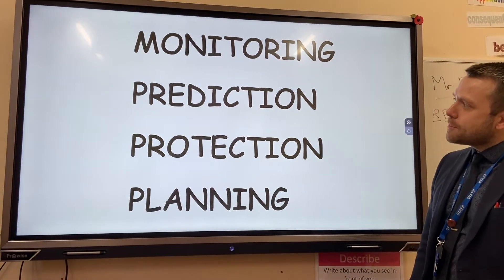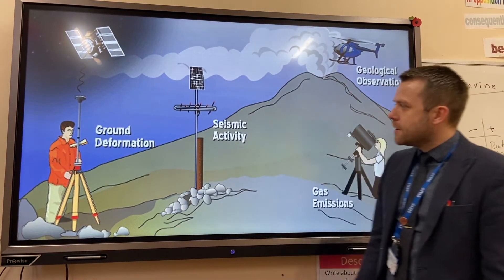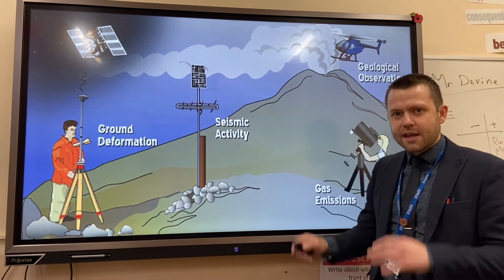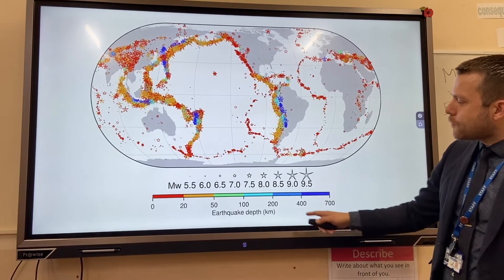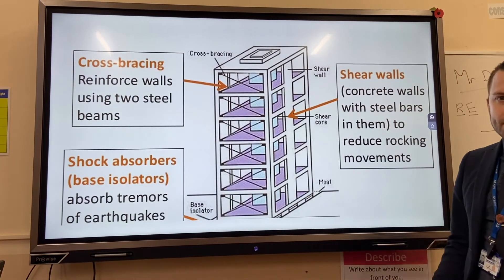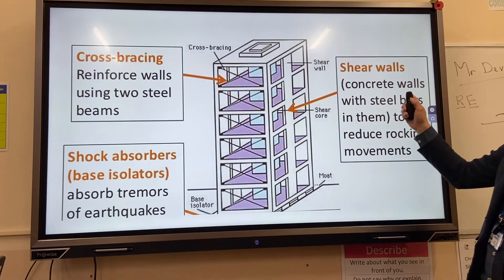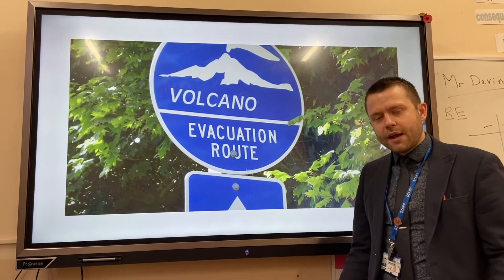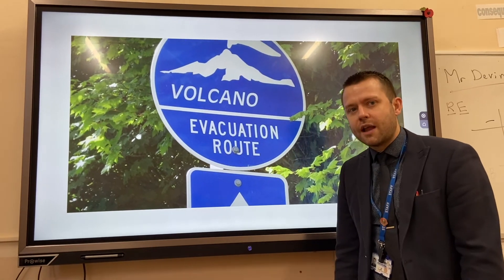Tectonic Hazard Monitoring Prediction Protection and Planning OMG Revision.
This video from OMG (One Minute Geography) Revision is about protectinig people and property from tectonic hazards such as earthquakes, volcanoes and tsunamis. There are four different methods that can be use to protect people and property. Monitoring is where you constantly monitor zones of tectonic activity with specialist equipment to look for changes that may suggest an earthquake or a volcanic eruption is imminent. Prediction uses past data to look for patters that will help scientists predicted when and where an earthquake or volcanic eruption is likely to occur. Protection improves buildings to help them withstand the impacts of earthquakes and volcanoes. Planning is when plans are made prior to a tectonic hazard so people know what to do and where to go to best protect themselves from the dangers associated with tectonic hazards. You can watch this video or listen to audio to help you learn important information for your GCSE Geography exams, or to simply revise this topic. Drawing out simple annotated diagrams or write key words alongside their definitions and an example is a great way of revising this topic,